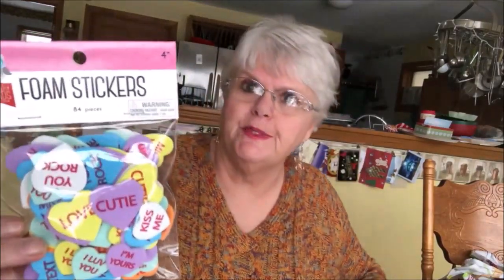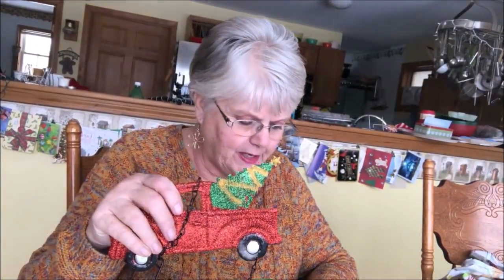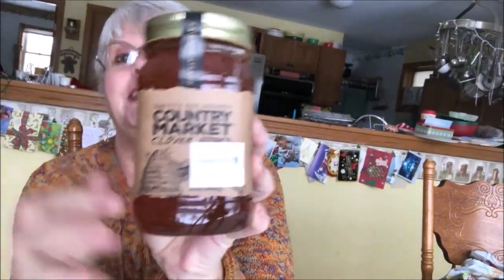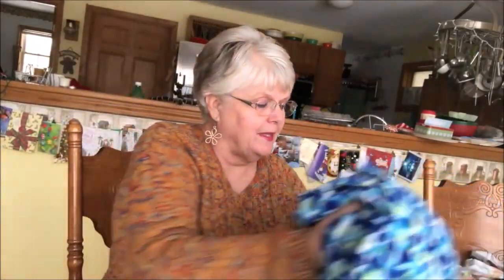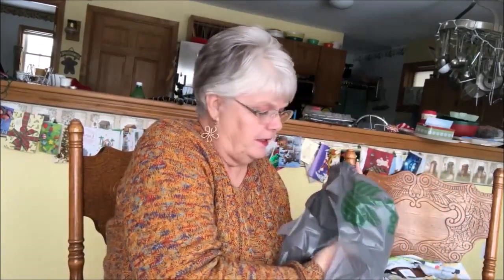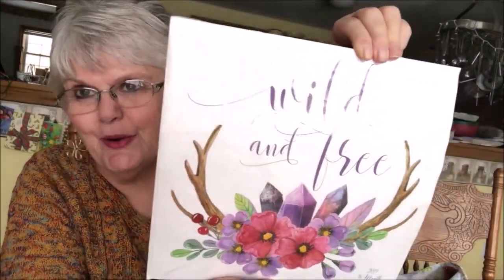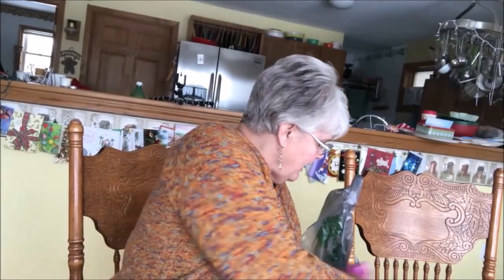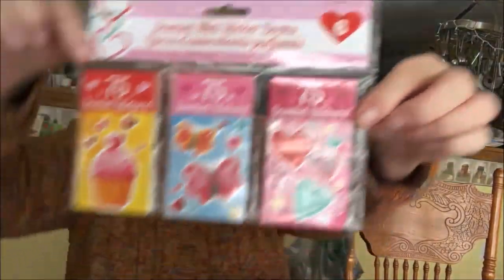Shopping Haul In The City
I went shopping down to the city when we went to pick my son Chris up at Portland Airport ...
we went to Michael's,Dollar Tree Christmas Tree Shop
Dollar Tree